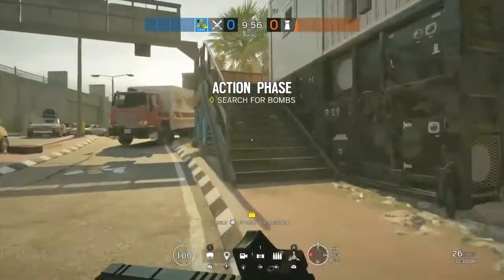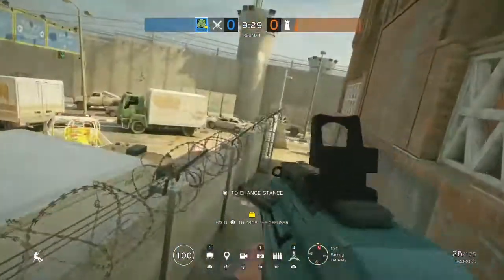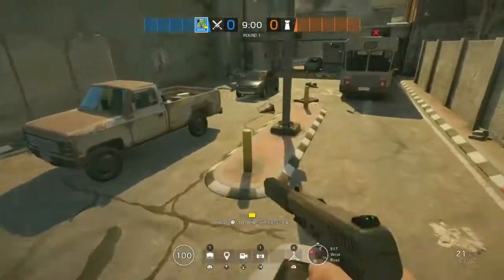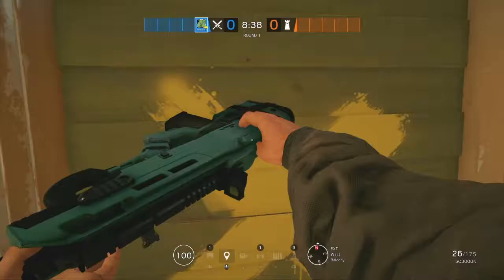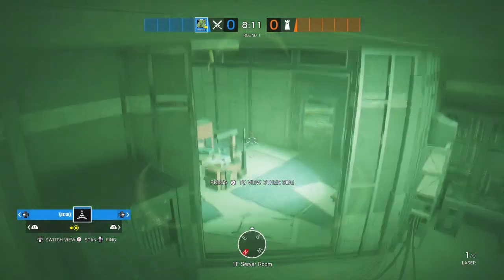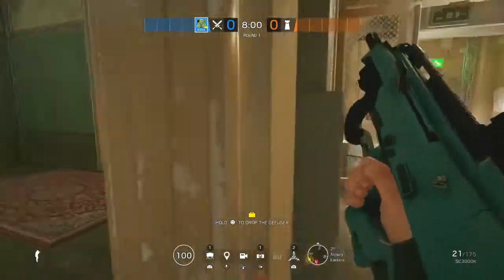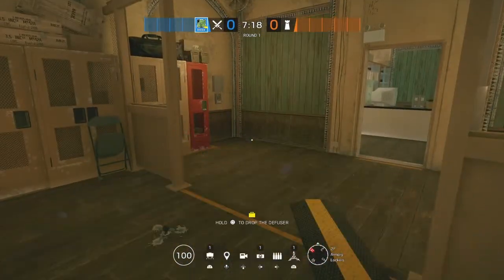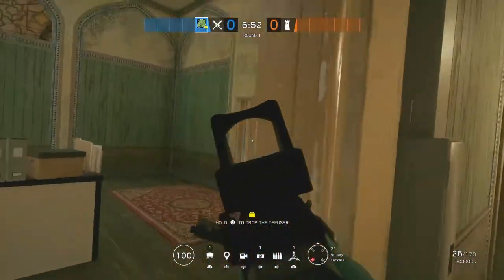The Breakdown: How to use ZERO - Rainbow Six Siege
Console tips rainbow six, aiming tips rainbow six, be good on console rainbow six, how to be better rainbow six , win against try hards rainbow six siege, how to hold angles in rainbow Six , how to beat sweaty tryhards, how to be a champion, how to get to champion rank, chill montage, tryhard montage, how to never miss in rainbow Six , how to have consistent aim in rainbow six, rainbow Six Siege best Settings xbox one, best r6 settings, best Settings Rainbow six siege BestConsoleChampion bestconsoleplayer ConsoleDiamond r6Consol Clajm Gokuuhp SaucyR6 Revolt Robbie Imjusttooguud Vurplos
Best xim apex settings
Rainbow six siege console diamond
Rainbow six siege ps4 diamond
Rainbow six siege console settings
Rainbow Six Siege Xim Apex Xim4 Xim settings
Best xim apex settings rainbow six siege
Rainbow Six Siege Glacier
Rainbow Six Siege Go4 charm
Godly GodlyR6 Spoit SpoitR6 Shaiiko ShaiikoR6 TSM_Beaulo TSM_BeauloR6 Modigga ModiggaR6 Breccoli BreccoliR6 CocunutBrah CocunutBrahR6 DannyKilla DannyKillaR6 WhosSpeedy PTKJAY PTKJAYR6 WhosSpeedyR6 CarmineGN CarmineGNR6 Ebyte EbyteR6 ImFerra ImFerraR6 BikiniBodhi BikiniBodhiR6 Marley MarleyR6 Yumi YumiR6 Snedger SnedgerR6 GodlyNoob GodlyNoobR6 Recommended